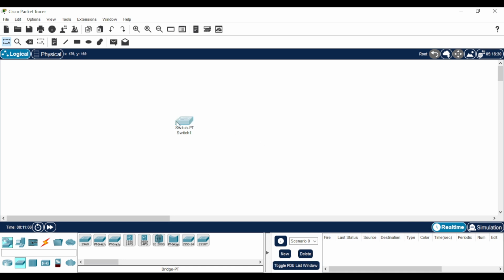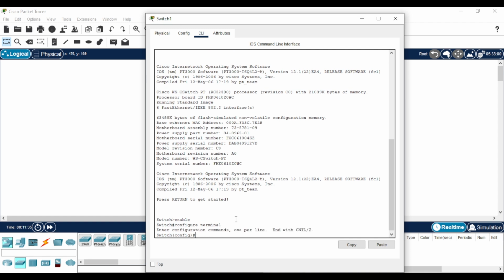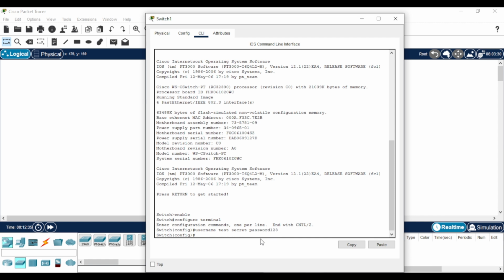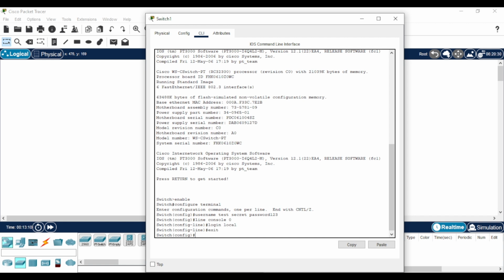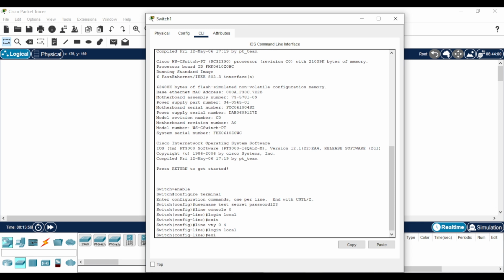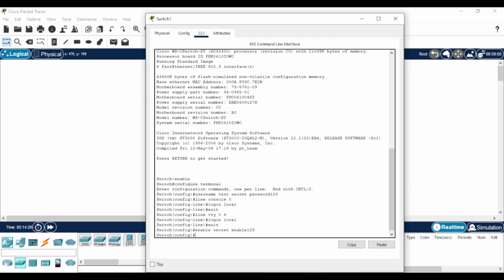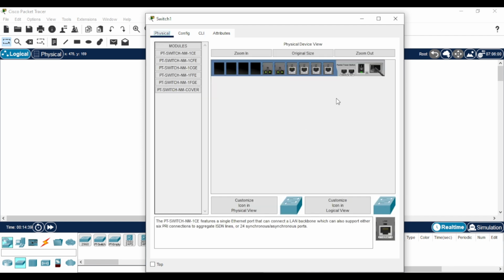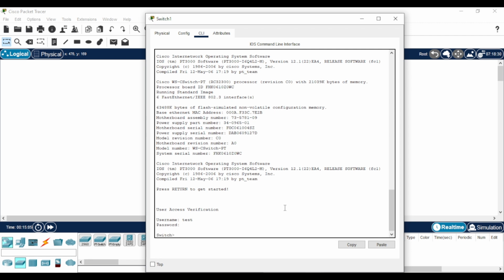How to Set Username & Password to Switch/Router in Packet Tracer Like a Pro!